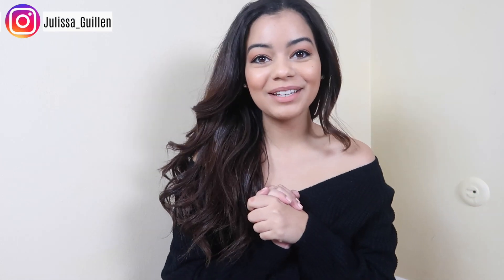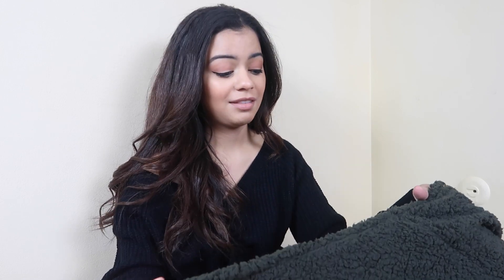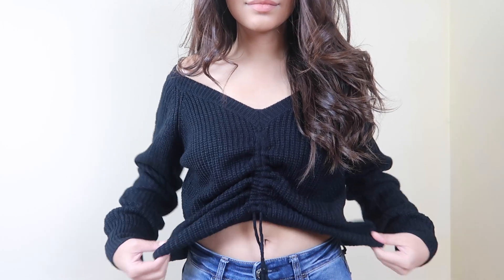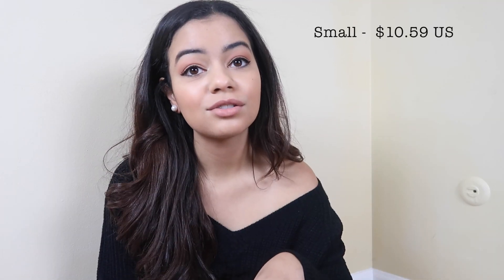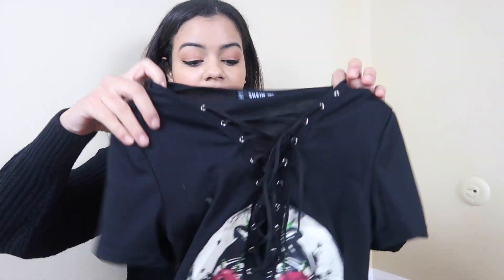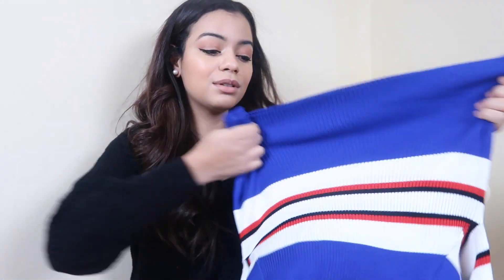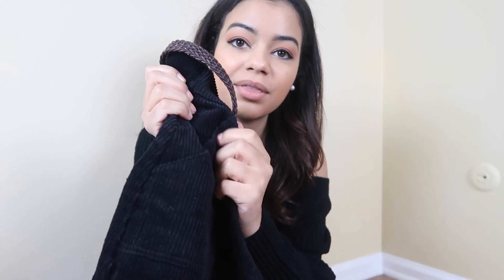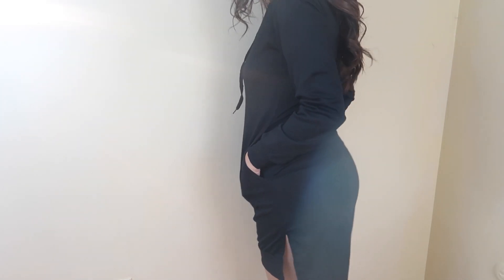ROMWE TRY-ON HAUL (FALL & WINTER)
ROMWE TRY-ON HAUL (FALL & WINTER) / Hey guys! Here's my Romwe try-on haul video! These clothing items are specifically for the fall and winter seasons! Love you guys!

Yellow Funnel Neck Drop Shoulder Lantern Sleeve Patch Sweatshirt